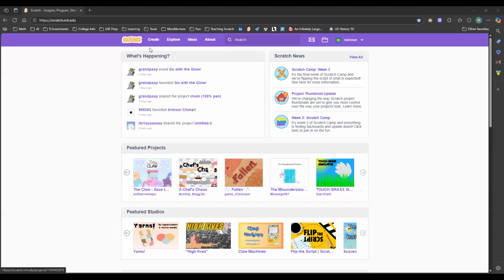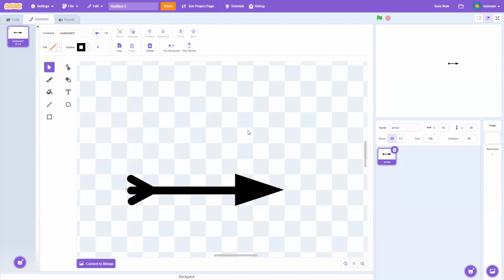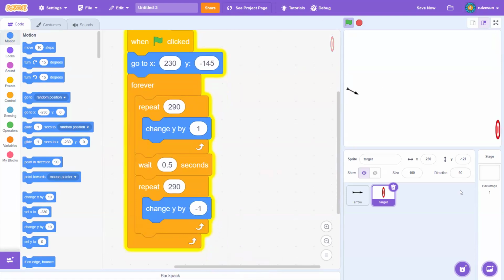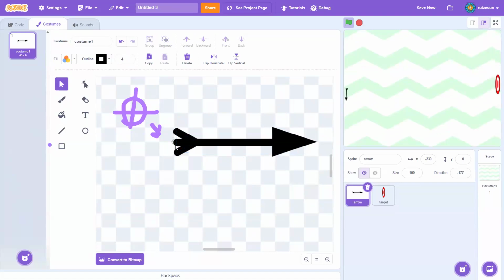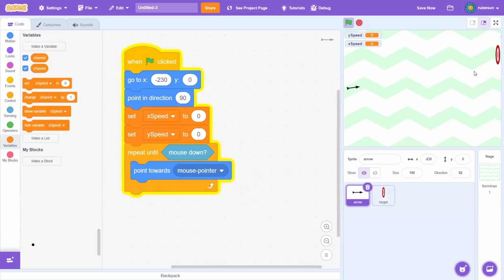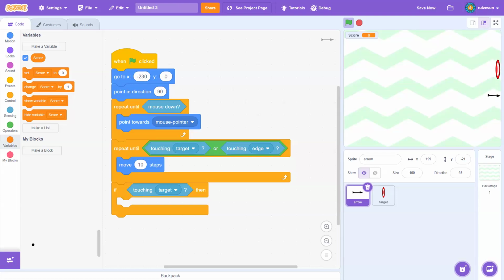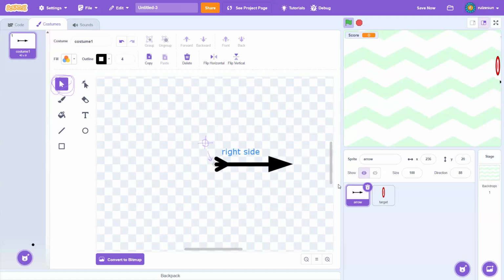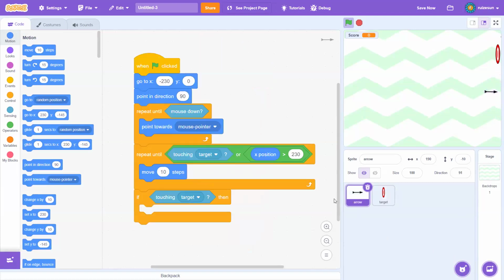Scratch Coding Class 8-24-2025